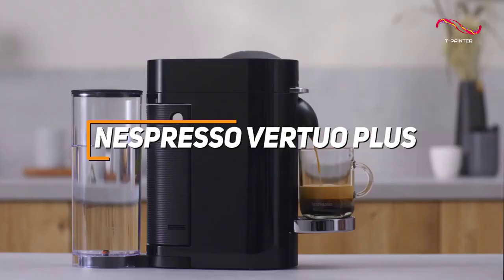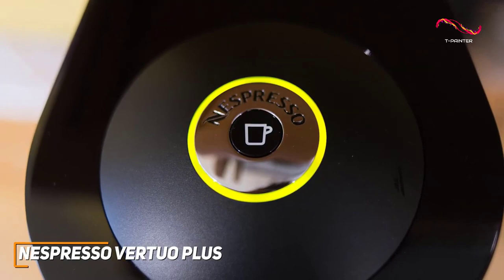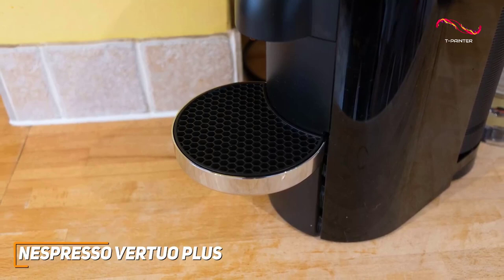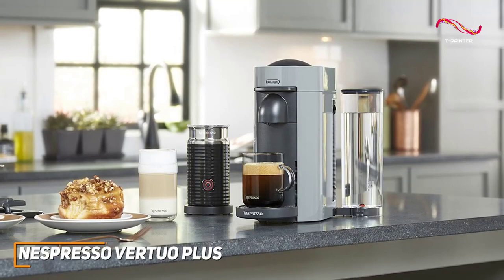Best Nespresso Machines ( 2024 ) | 2 | Nespresso Vertuo Plus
(Note: Click on Show more for amazon Black Friday , Cyber Monday  and Other Offers Links )